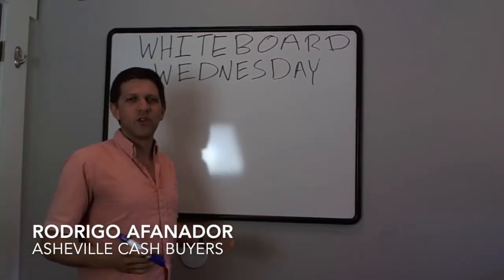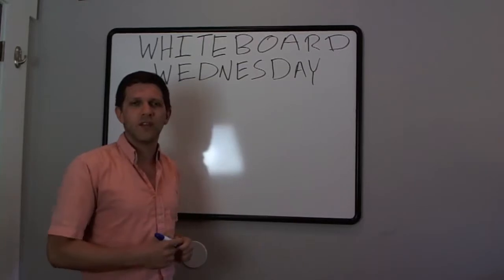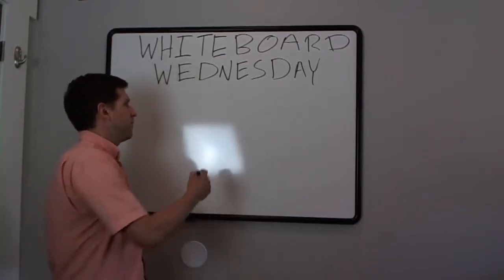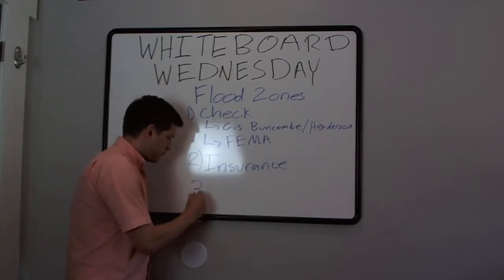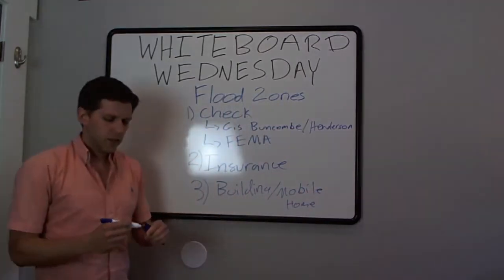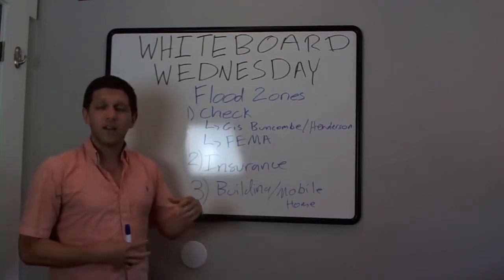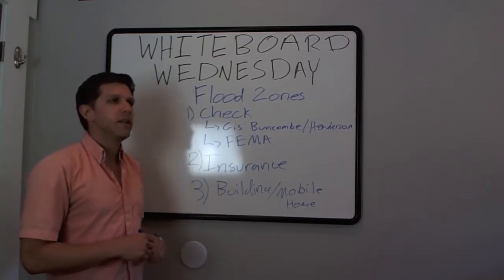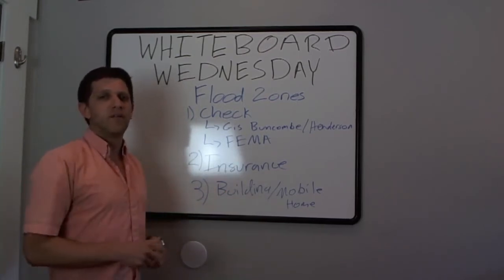Buying a House in Flood Zones | Whiteboard Wednesday #11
On today's episode of whiteboard Wednesday, Rodrigo covers the basics of buying a home in a flood zine and what that could mean for you!